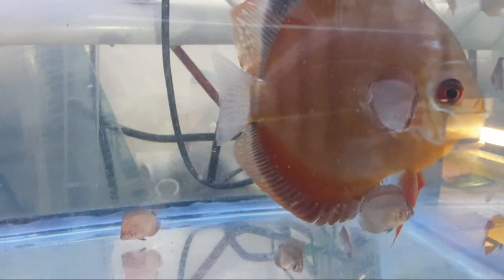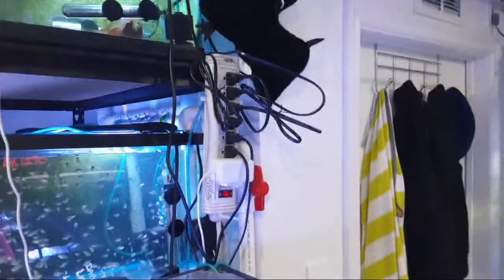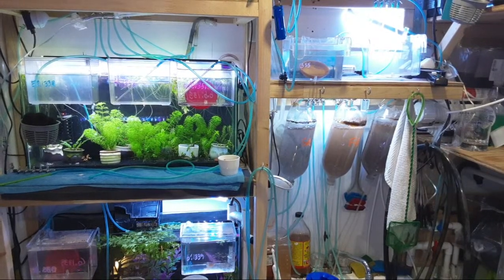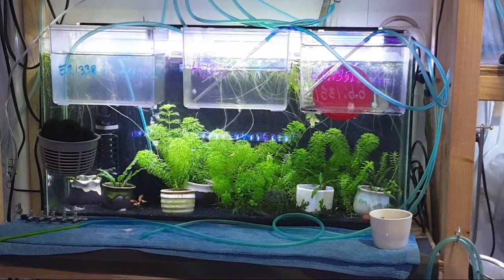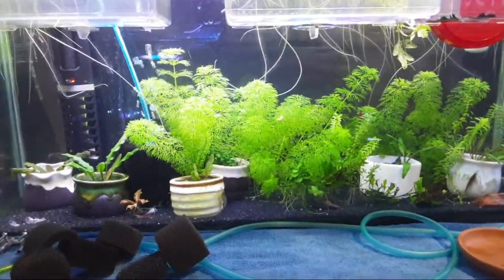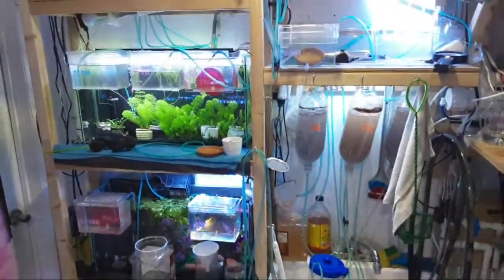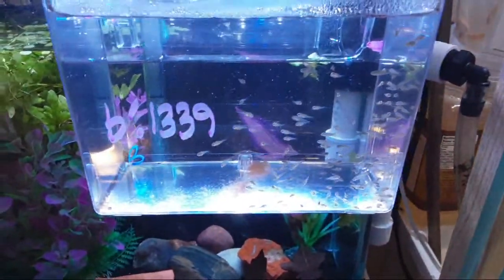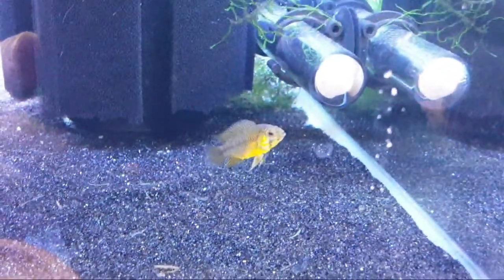Fishroom 411: Ram Breeding Setups & 1,000 Subs!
Thank you all for an excellent end to 2021.  It looks like we will achieve 1,000 subs before the year ends. Thank you all very much!  In this live-stream episode, we will look at a couple of Ram Breeding setups and explain the reasons behind why and how one can actually have more than one pair in a tank.  As amazing as it sounds, it is possible.  We will also be answering several questions that have come up in the past few weeks.  Of course, we will also make an update on several tanks and see all of the Fry in the fishroom at the moment.

In this Live-Stream #4 We will include your question and answers.  Saturday's at 4:11 PM EST  (411 is the number for "information")